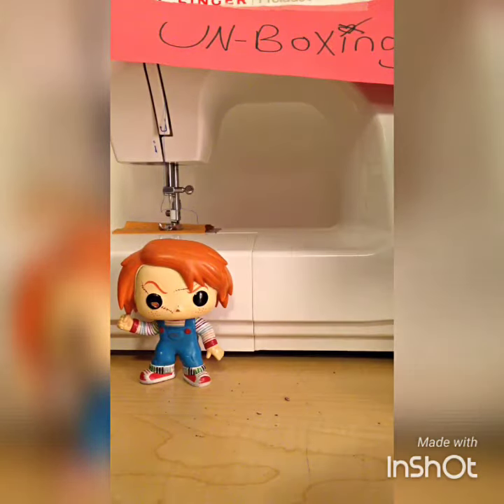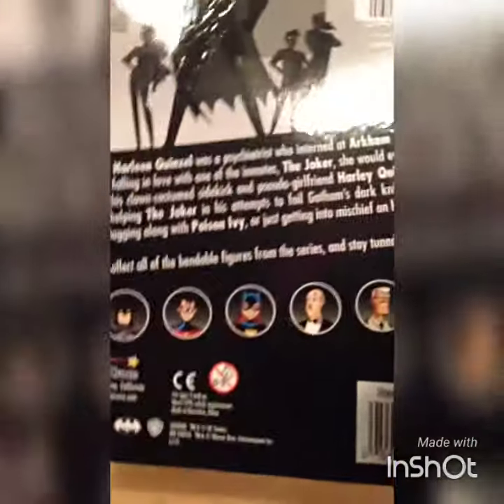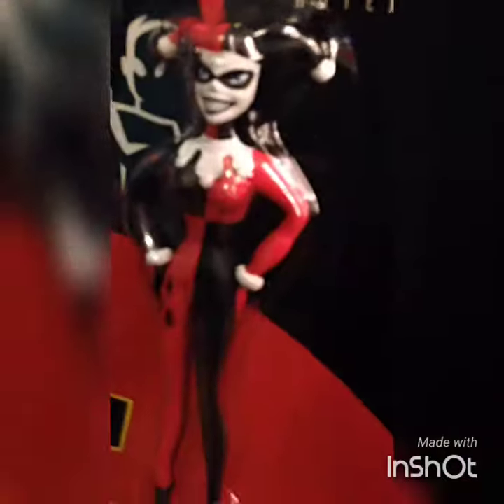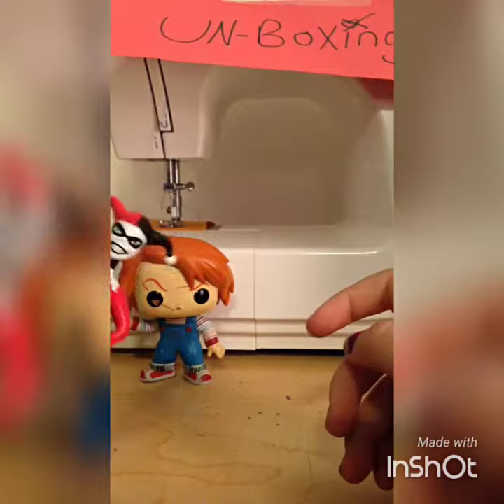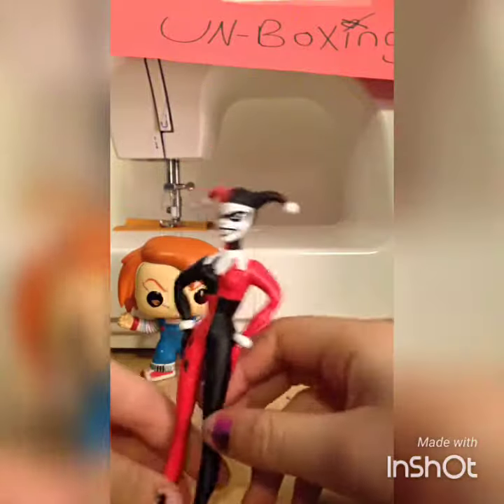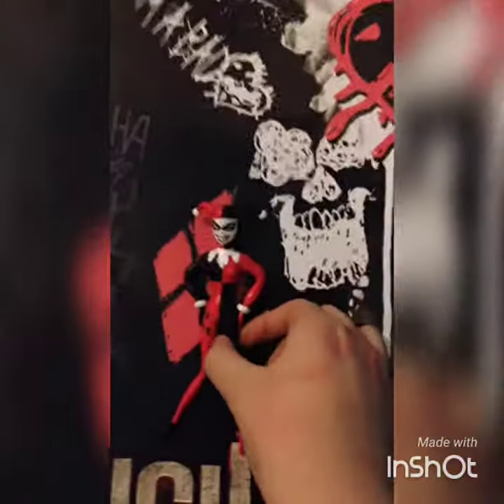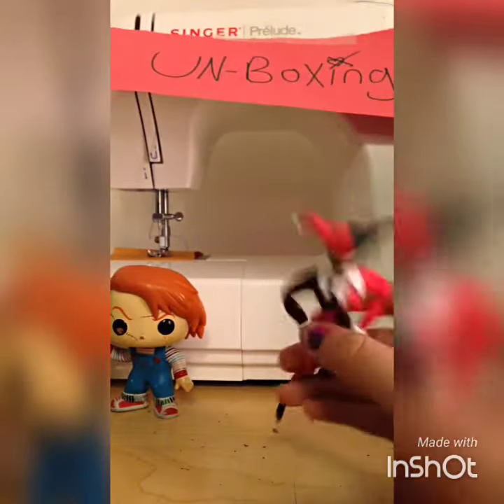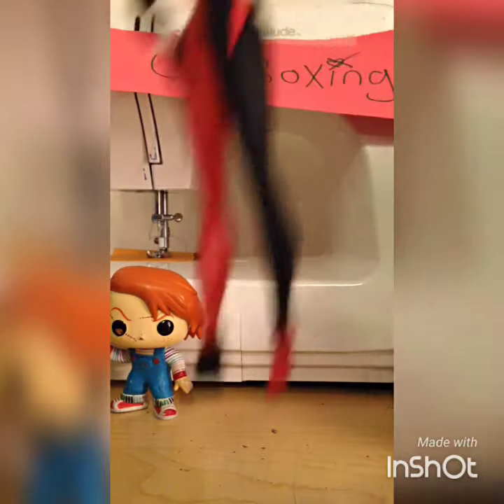*Un-Boxing* HarleyQuinn Vinyl Bendy Figure! DC Comics||UN-BOXING PART 2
I hope you enjoy this AMAZING unboxing figure! Harley Quinn, is my 2nd favourite DC comic female villain, my 1st is PoisonIvy!! What's yours?!